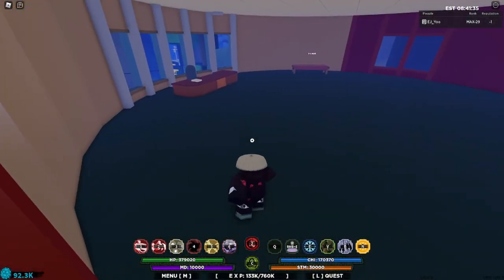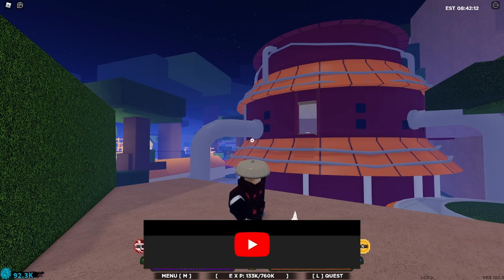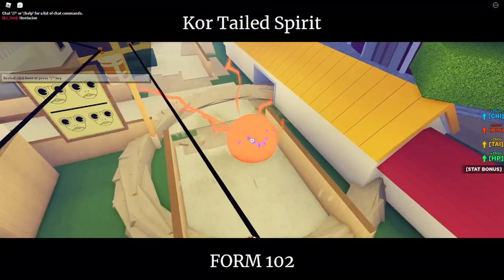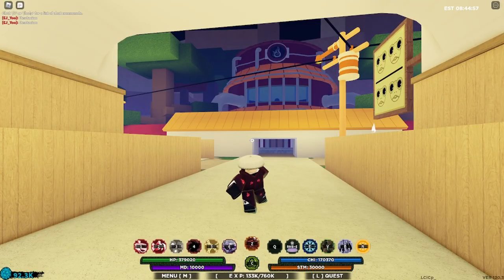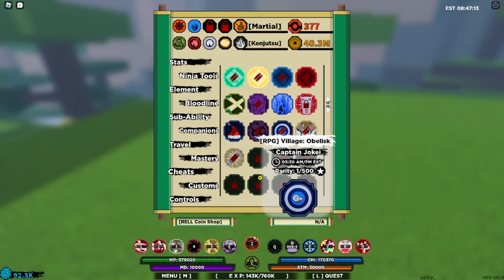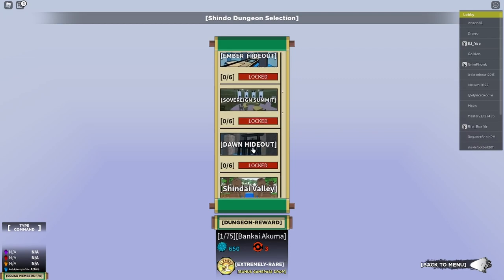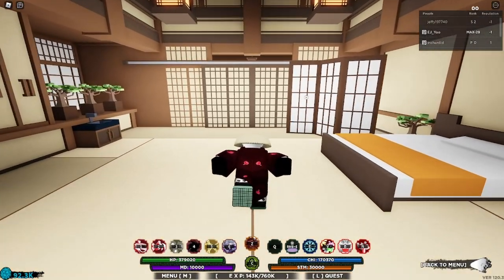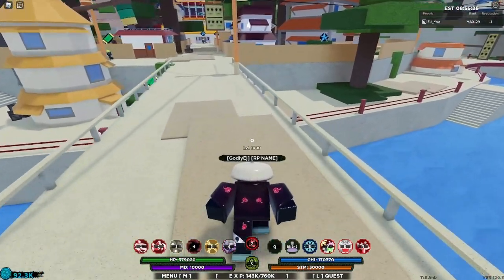I Bet $1000000 YOU Didn't Know About THIS In Shindo Life!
Let me know down below if you didn't know about this!